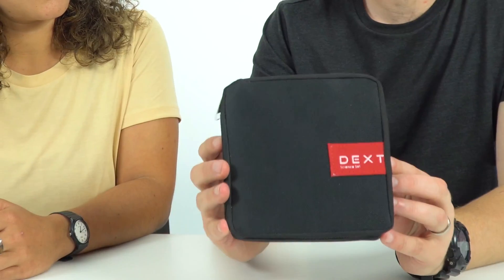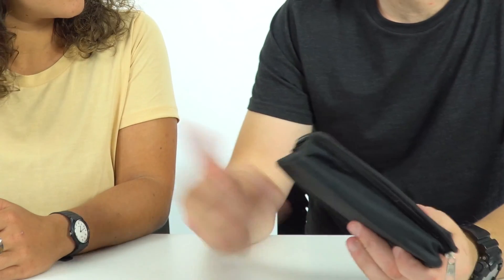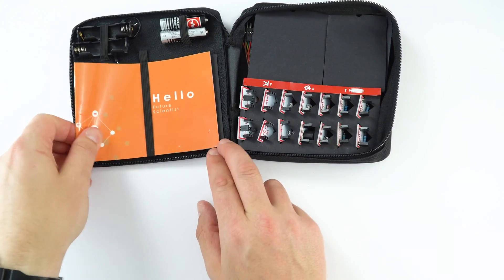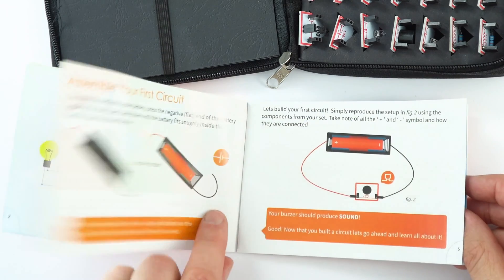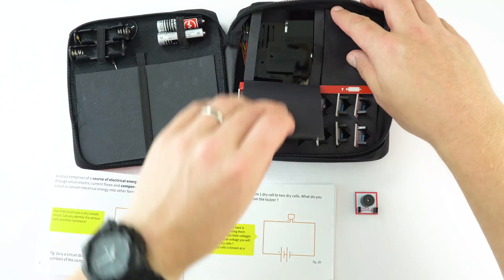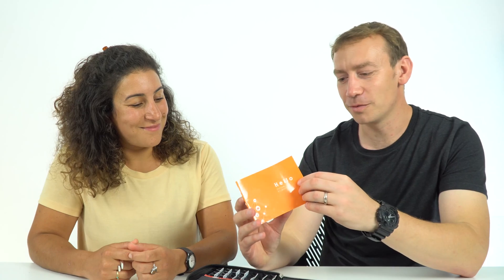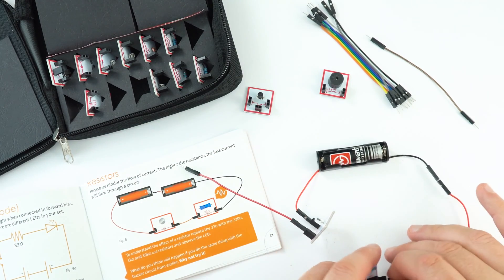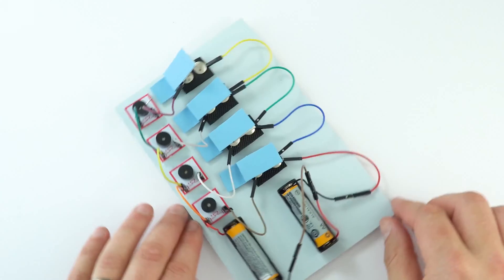DEXT Science Set - Engineering a Better World - RAEng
0:09 – Background to the Science Set
0:31 – What is in the DEXT Science SET?
0:50 – DEXT Science Set resource guide
1:10 – The Science Set in the resource

All the resources are available to download for free on the Royal Academy of Engineering STEM Resource

The Engineering a better world resource box is a series of activities, practical tasks and discussion points inspired by the Africa Prize for Engineering Innovation.

The resource invites young learners to explore the role that young engineers and entrepreneurs play in developing innovations that will bring social and environmental benefits to different countries across sub-Saharan Africa.